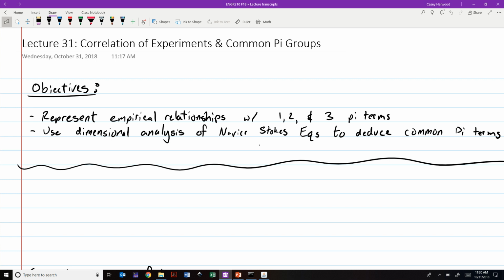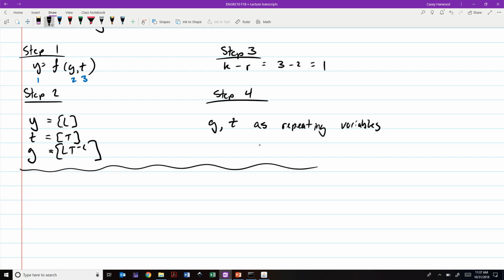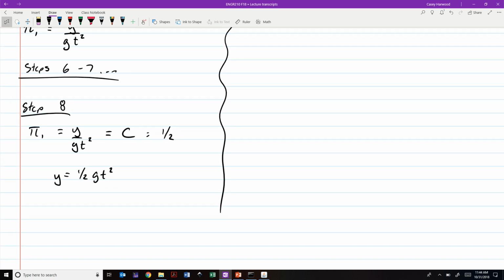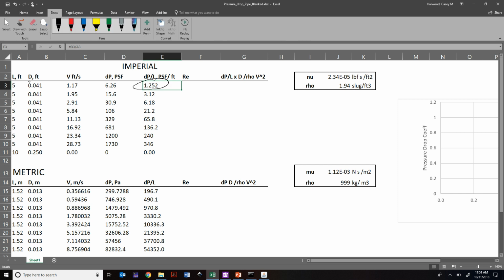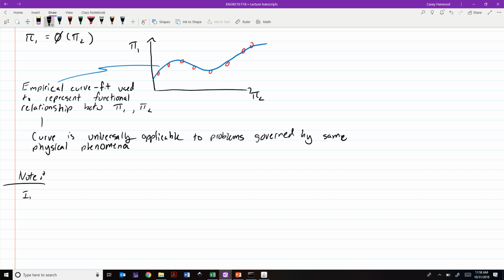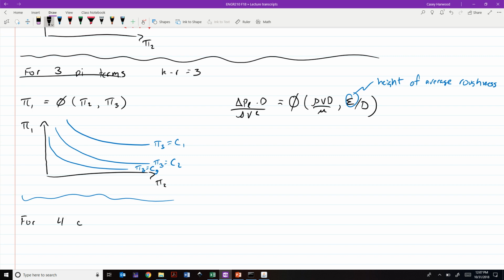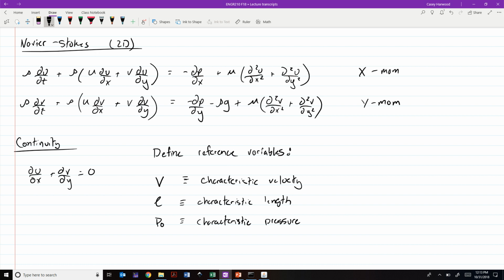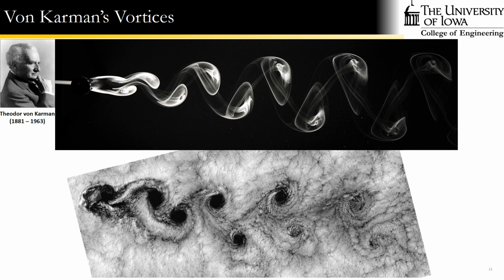L31 Correlation of Experimental Data